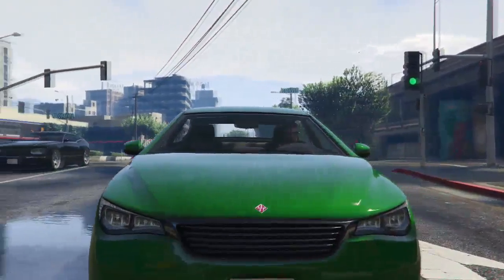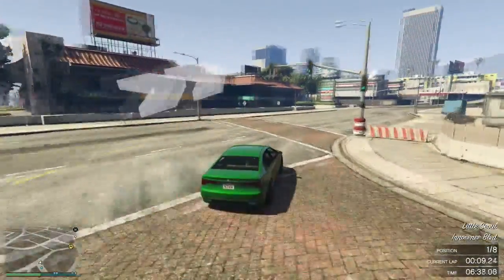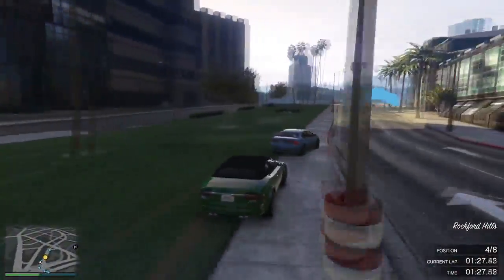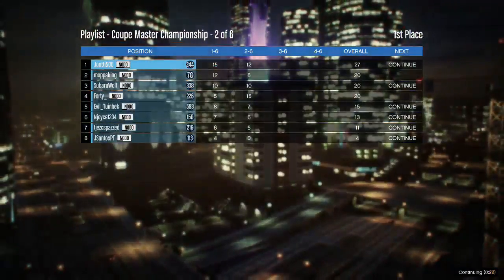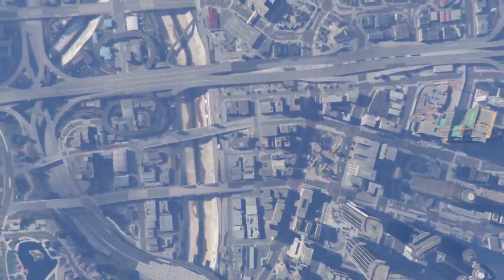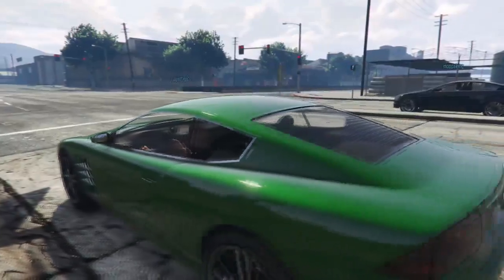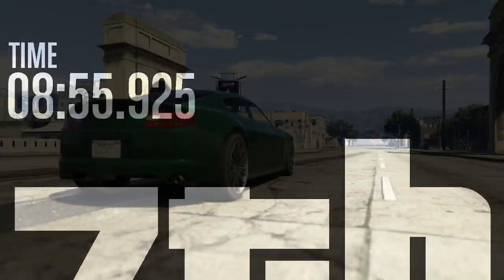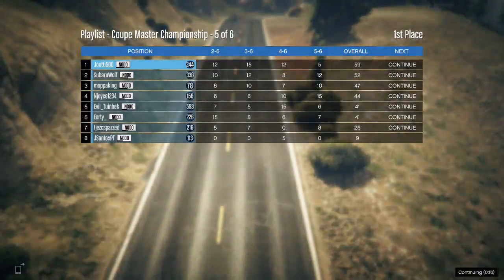GTA Online - NoDo Coupe Master Championship - Highlights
Recap of the Coupe Master Championship.